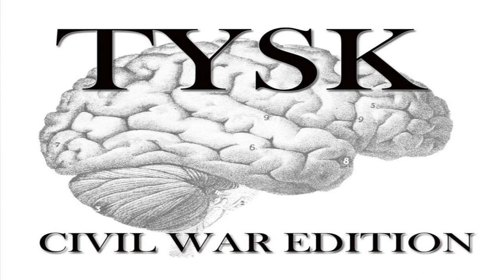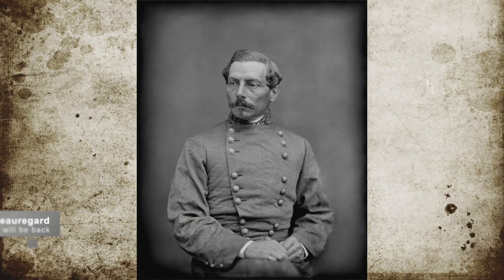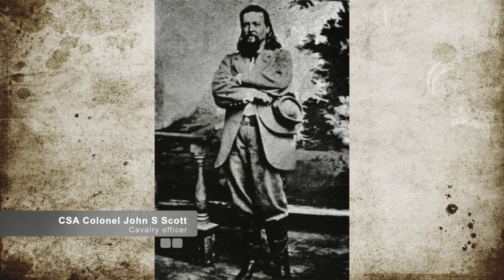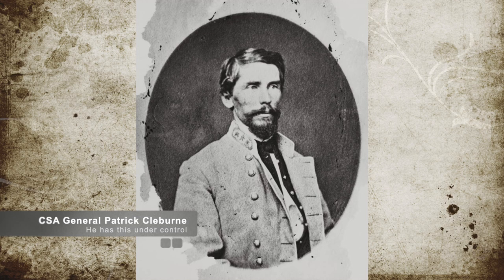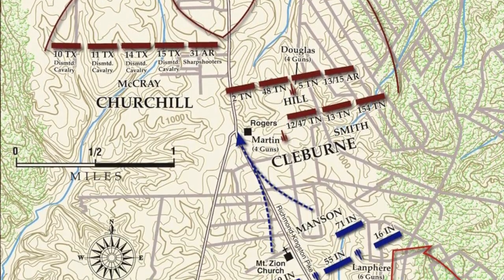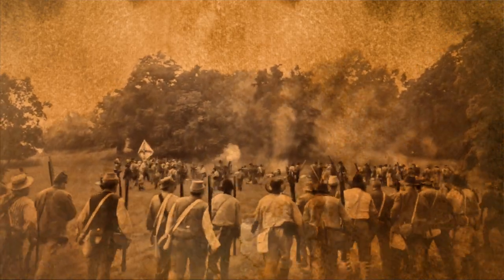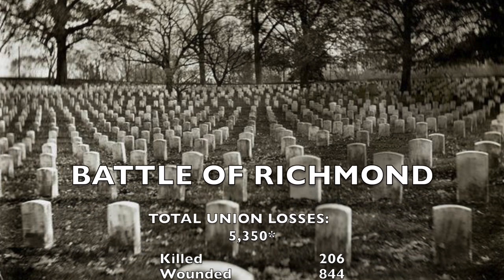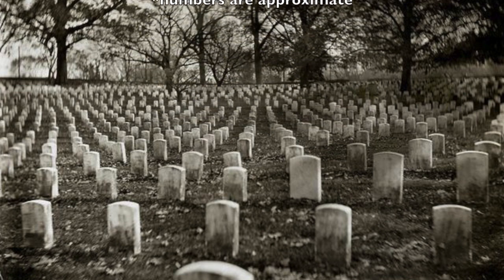1862-61 Battle of Richmond Kentucky Aug 29 30th 1862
Battle of Richmond Kentucky
Madison County KY
August 29th-30th, 1862